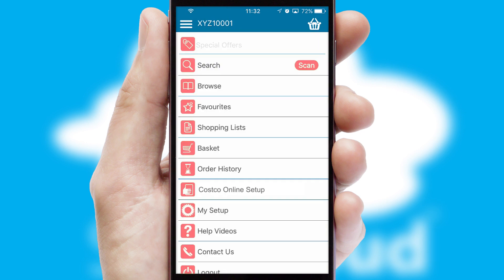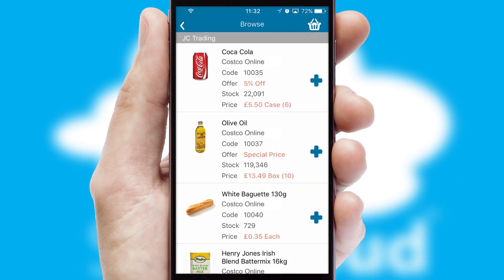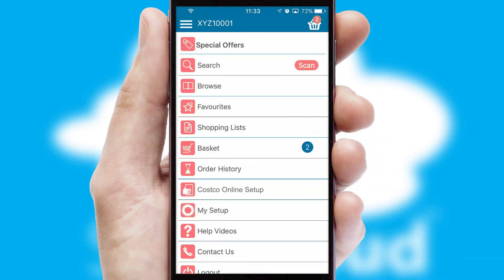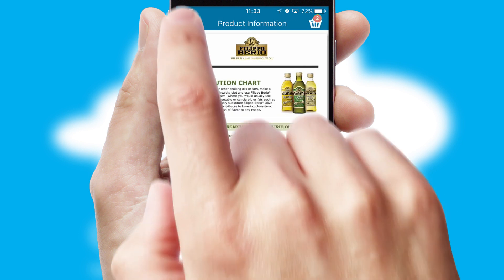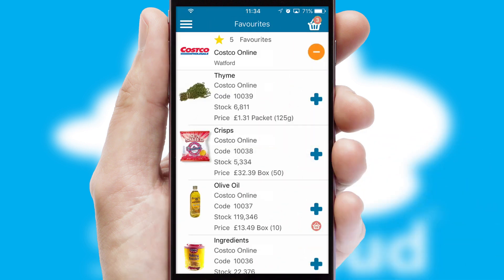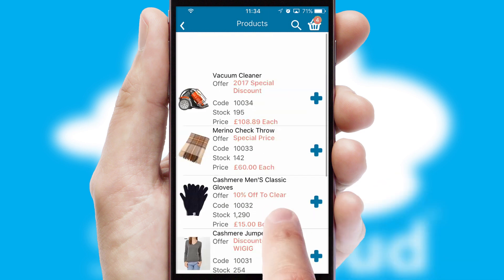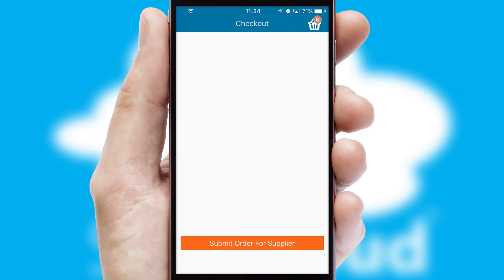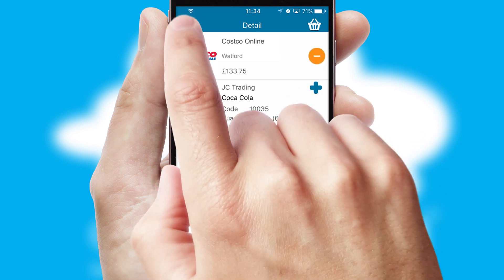Costco Online - Mobile App Preview - COS444W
This is a preview of what a mobile ordering app designed for Costco Online and powered by SwiftCloud could look like. This video has been prepared specifically for the team at Costco Online and not for general marketing purposes.